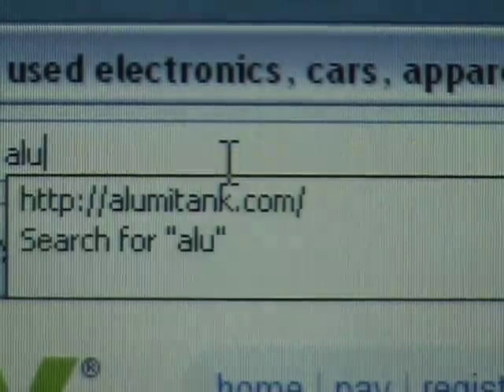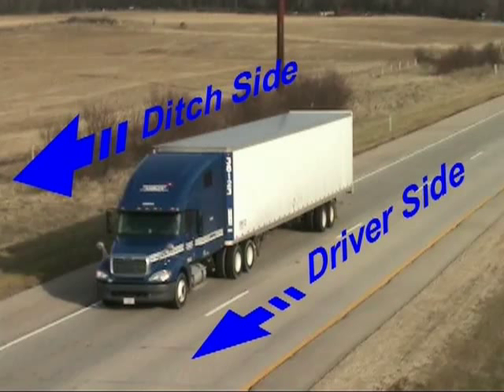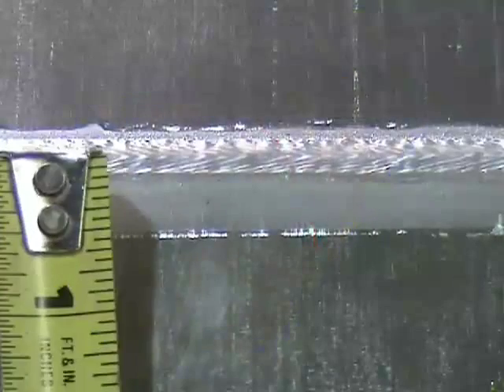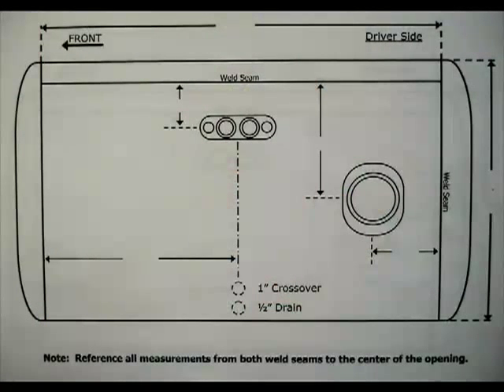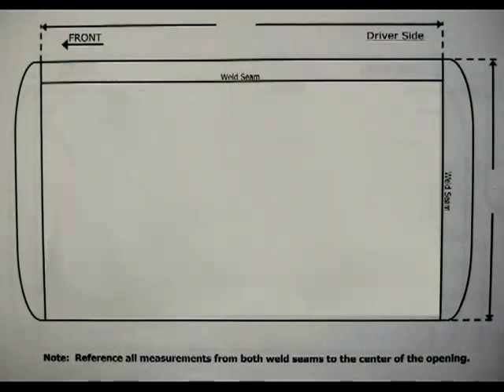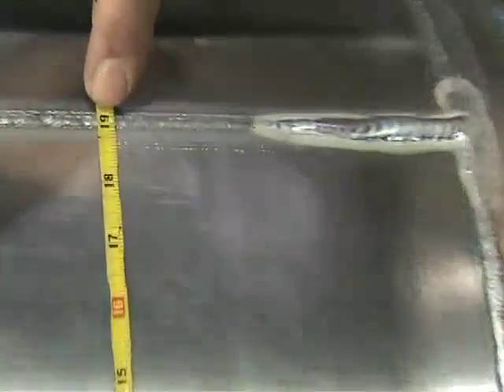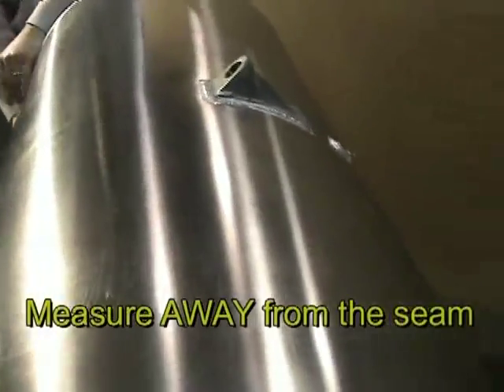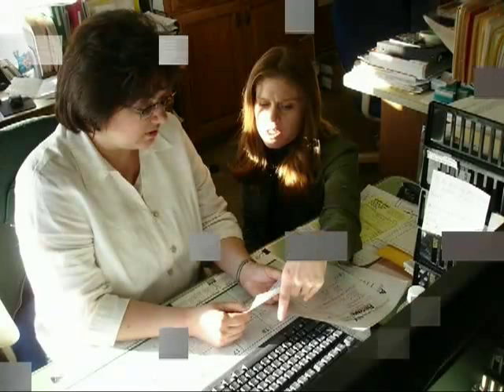Measuring a Fuel Tank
How to take dimensions on a fuel tank for a semi tractor truck.

For more information about aluminum diesel fuel tanks, visit our